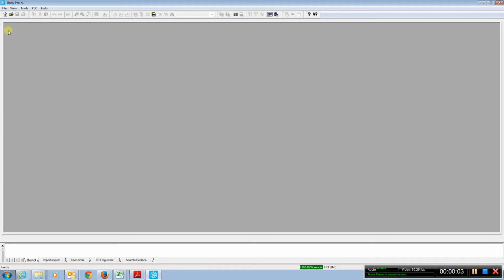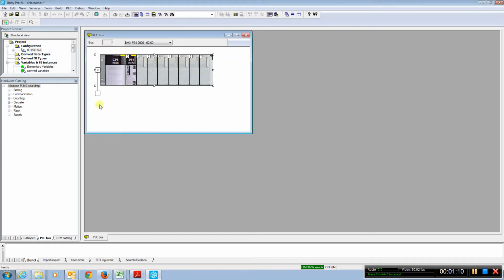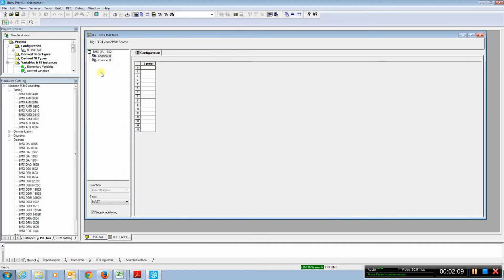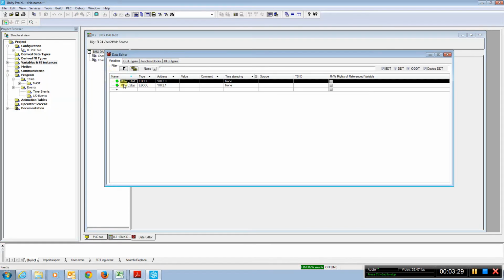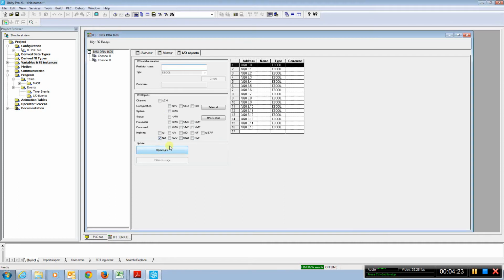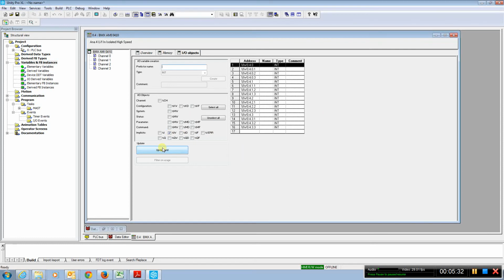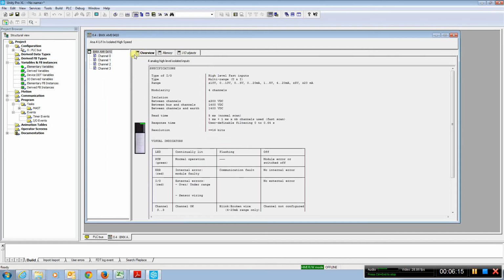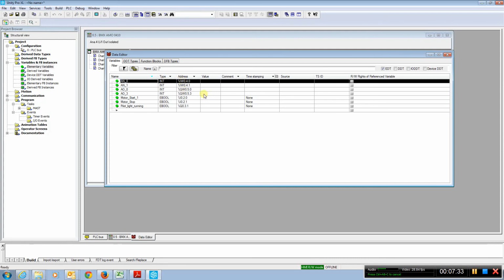1 Basic M340 IO Configuration